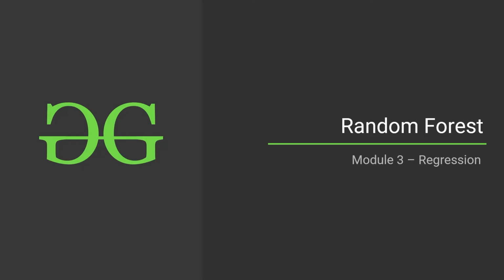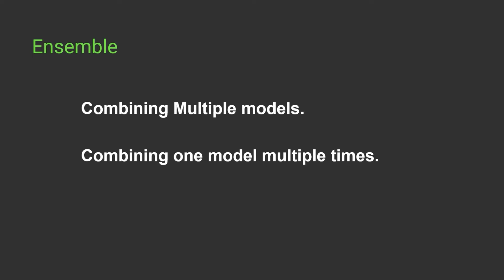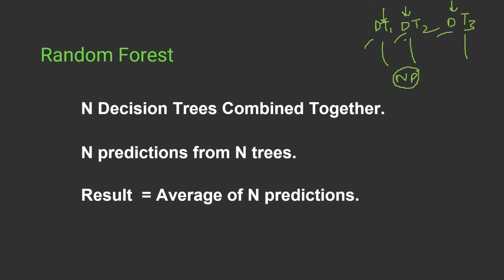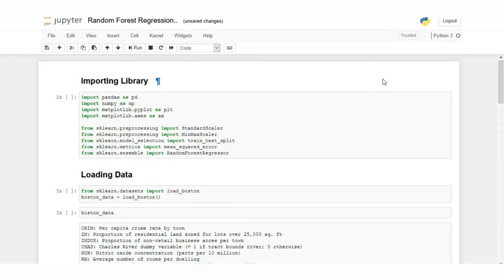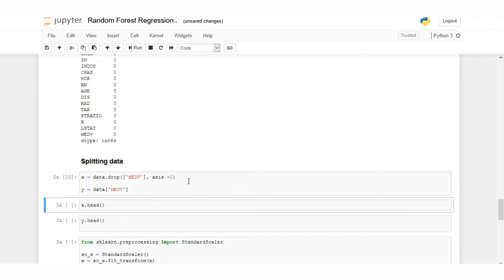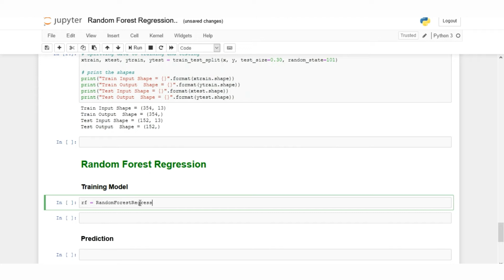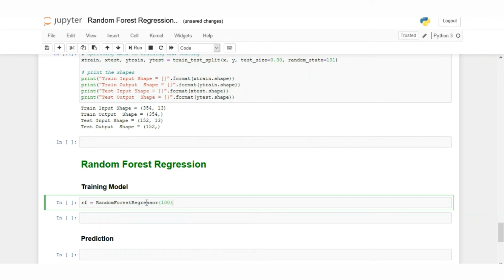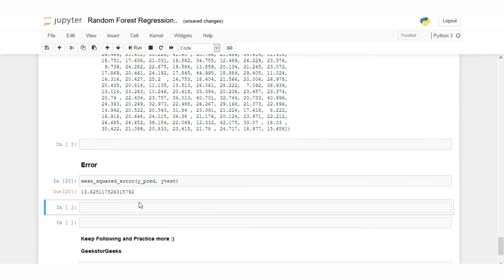Random Forest in Action | Machine Learning from Scratch | Upskill with Python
This video is a part of full ML series where we've discussed a lot of algorithm of Machine Learning in Detail from intuition on code in action.

Random Forest is one of the most important algorithm on Machine Learning. This video will teach you everything about Random Forest  including its Intuition and code in action.